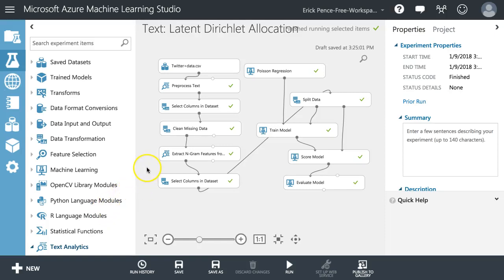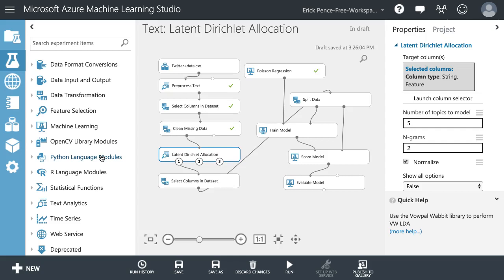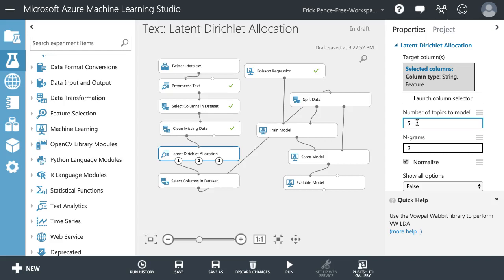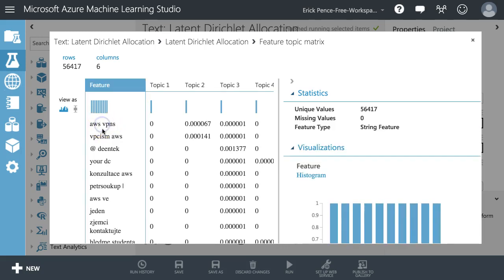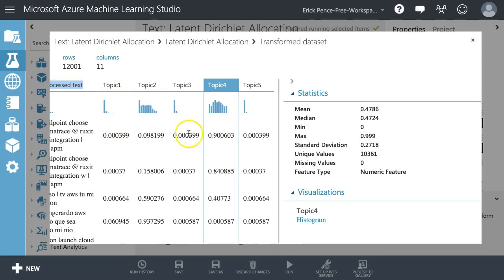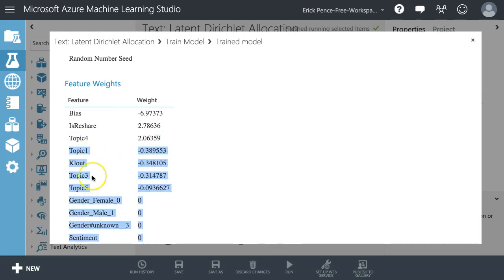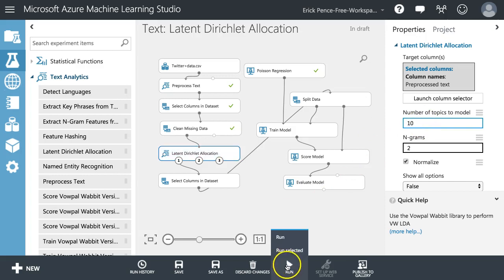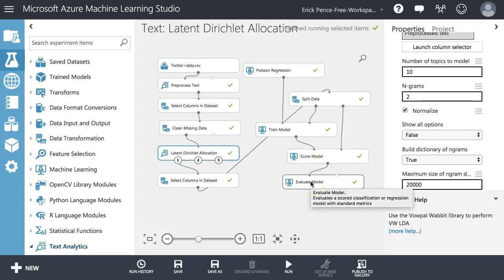Azure Machine Learning Studio: Latent Dirichlet Allocation (LDA)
1. Data Analytics and Machine Learning

2. Data-Mining Projects and Database Essentials